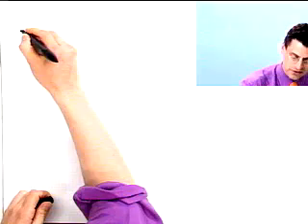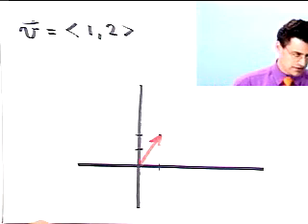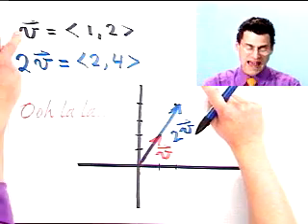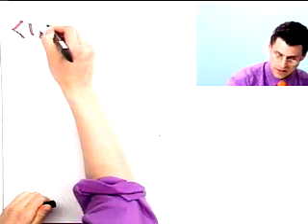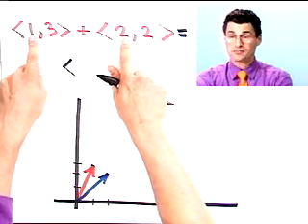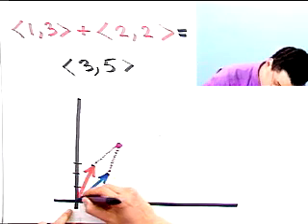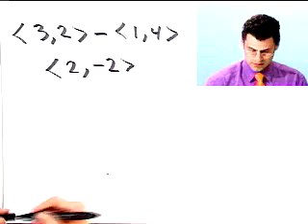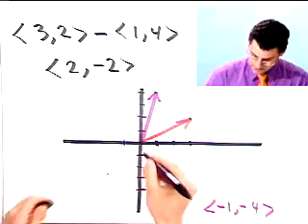3_Scalar multiplication and addition of matrices 11.flv